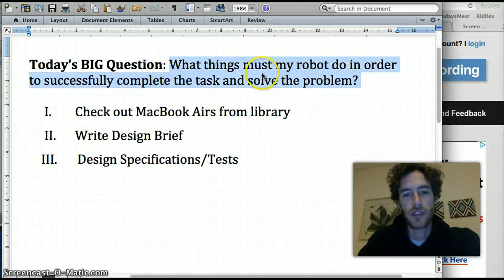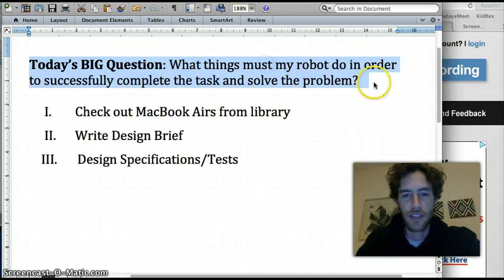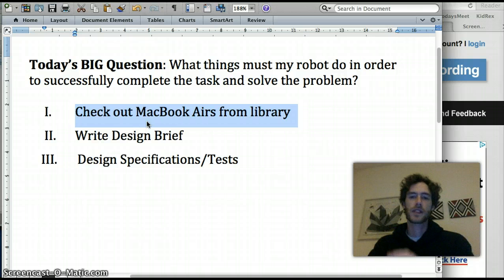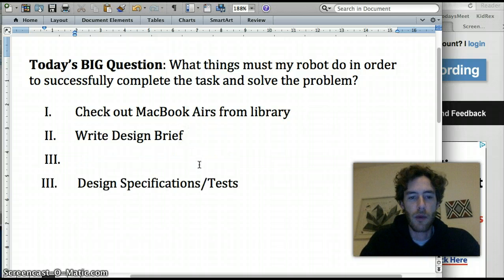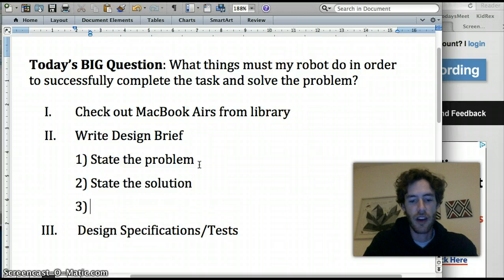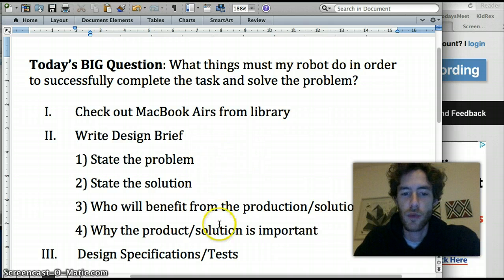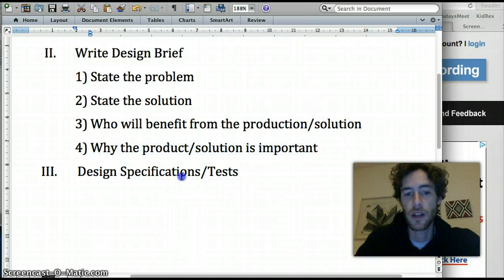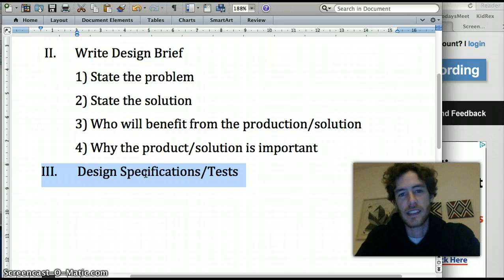Screencast #4: Design Brief, Specs & Tests (Grade 8)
Agenda for our class on Design Brief, Specs and Tests.